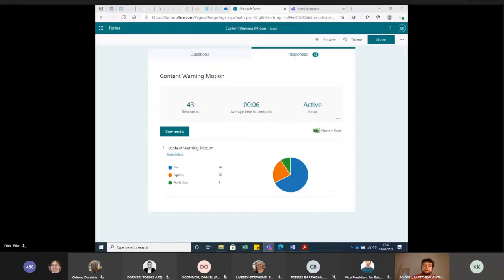AUSA Student Council - 23rd March